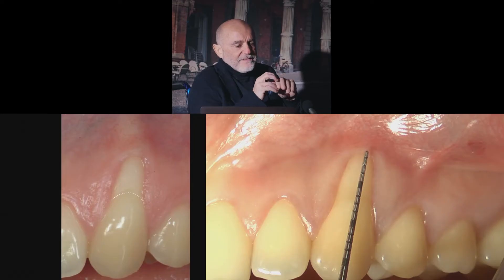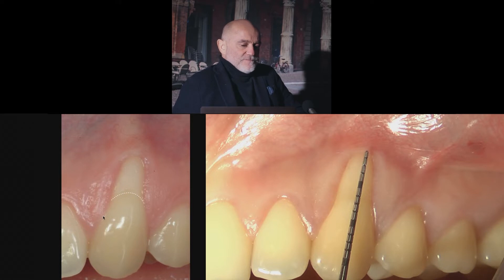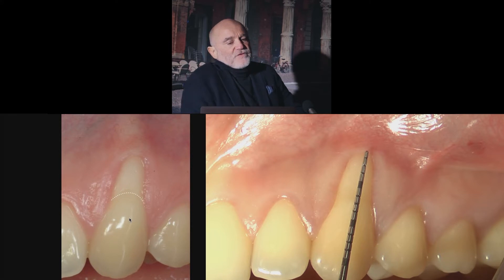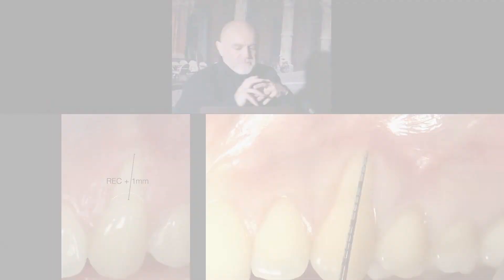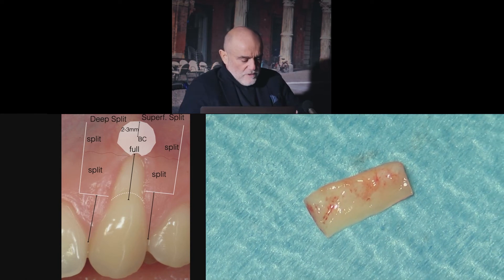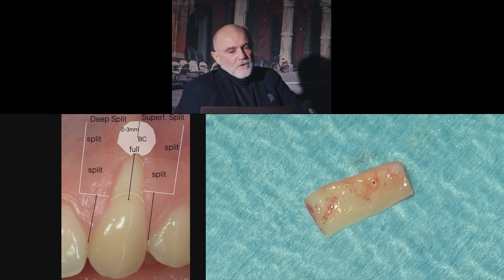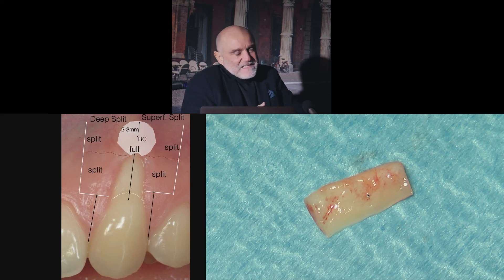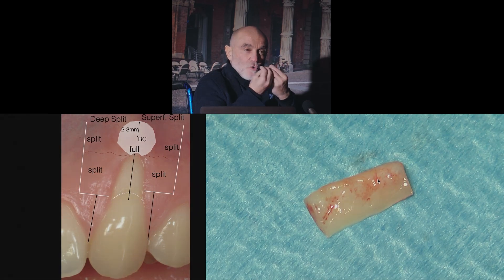Entire surgical procedure: Coronally Advanced Flap and connective tissue graft